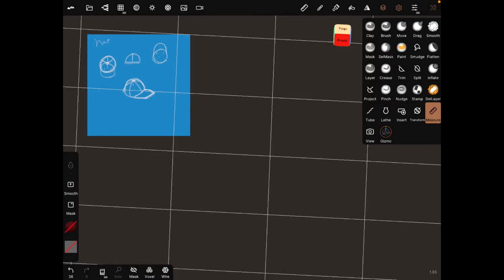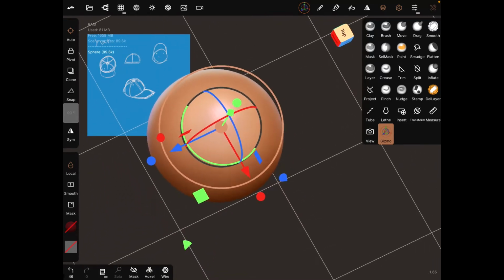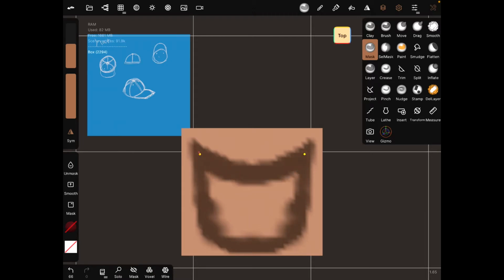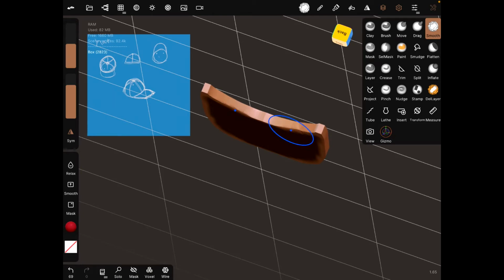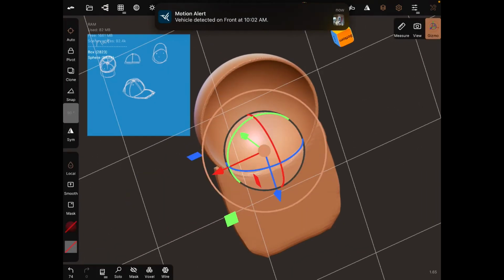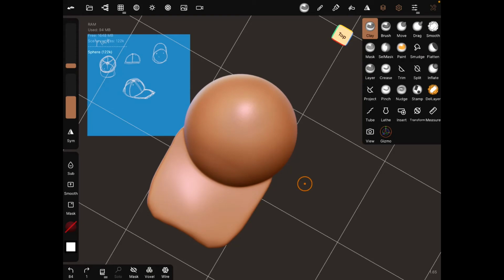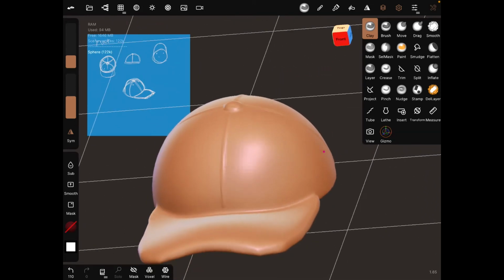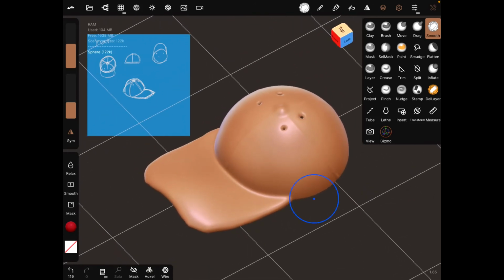Nomad Sculpt Modeling Cap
How to model a Cap in Nomad Sculpt.